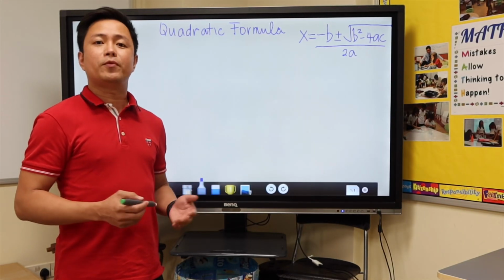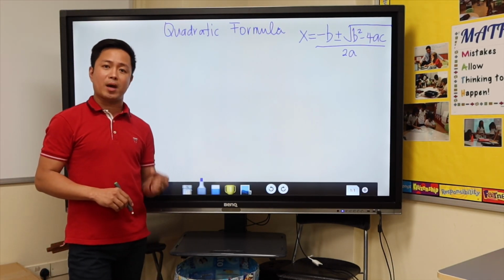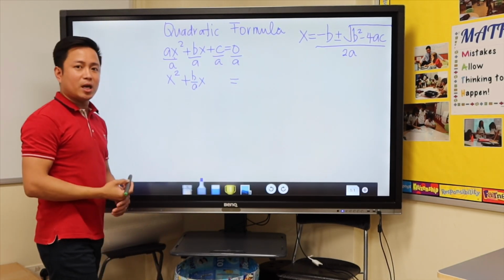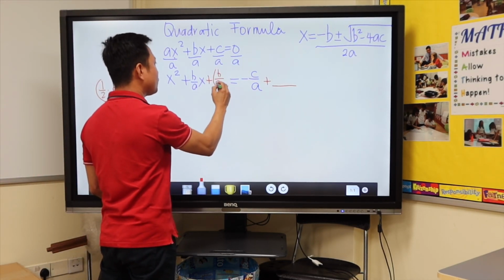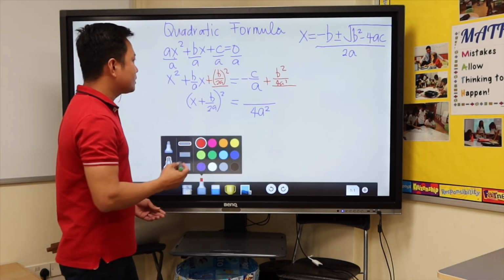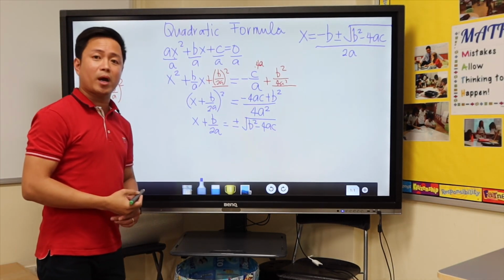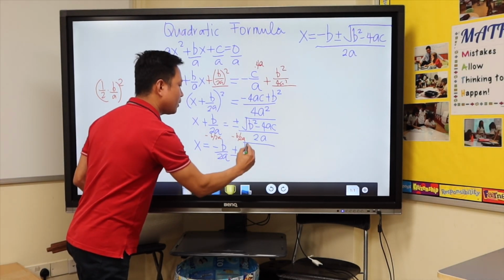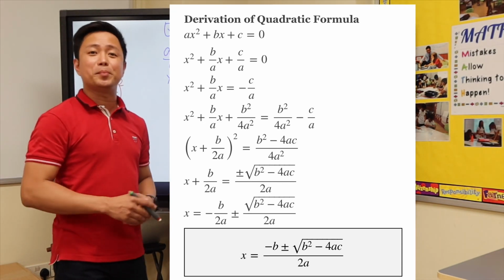Grade 9 Topic #4 How to Derive the Quadratic Formula?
This video tutorial shows the derivation (proof) of the quadratic formula by completing the square. The quadratic formula is given by x = (-b +/- sqrt(b^2 - 4ac)) / 2a, where a is the coefficient of the quadratic term (x^2), b is the coefficient of the linear term (x) and c is the constant term.